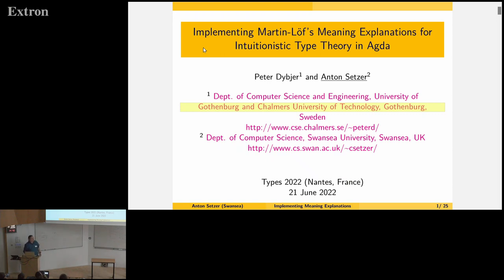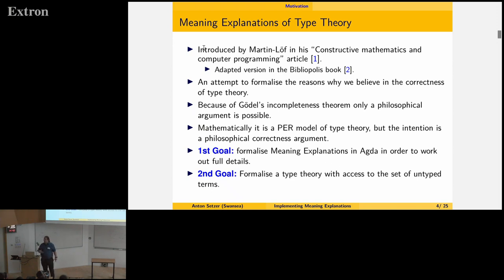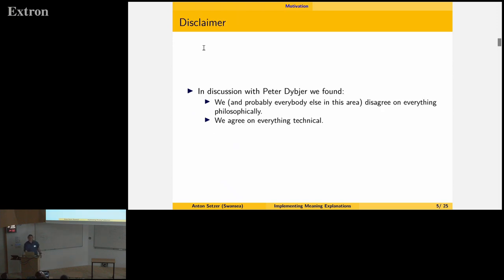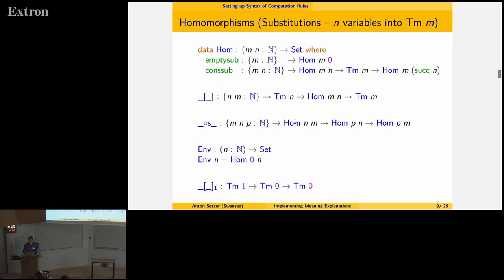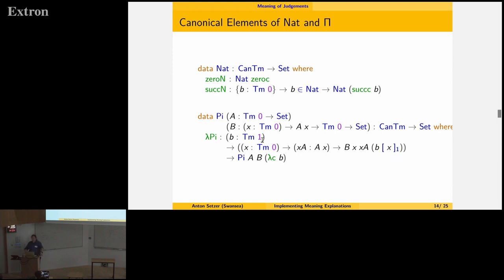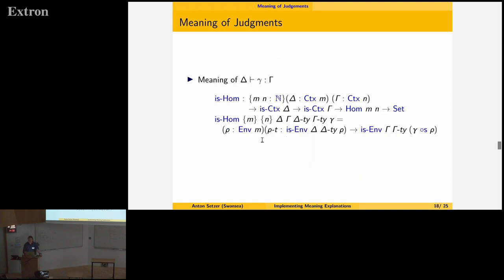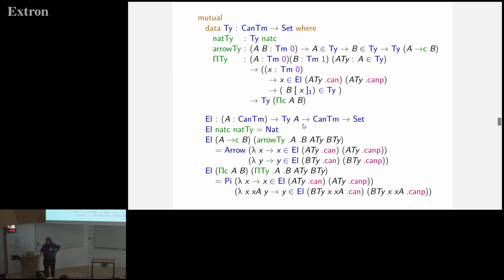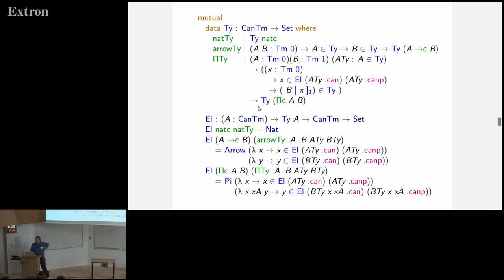Implementing Martin Löf's Meaning Explanations for Intuitionistic Type Theory in Agda - Peter Dybjer